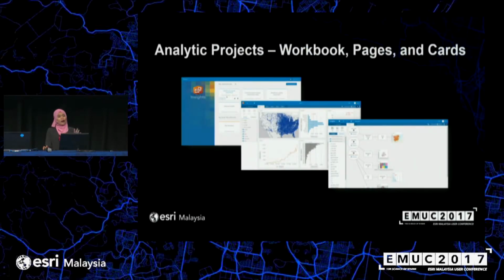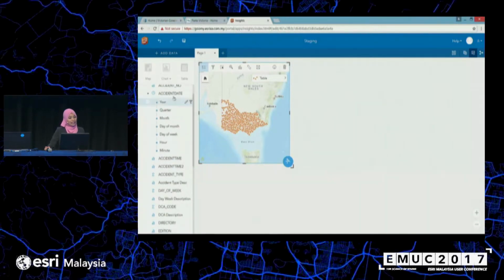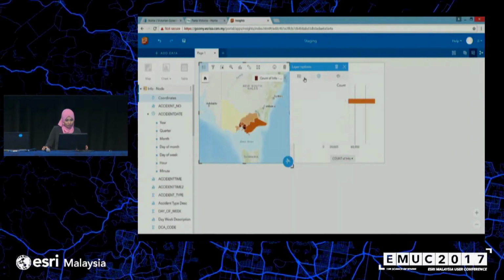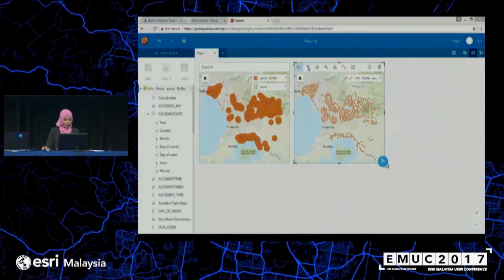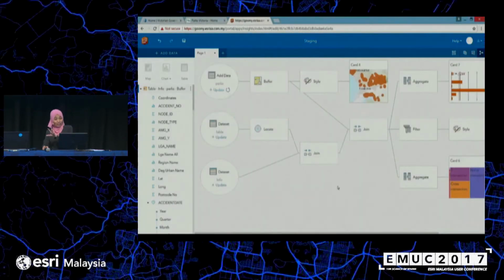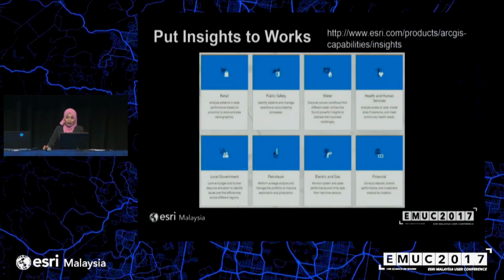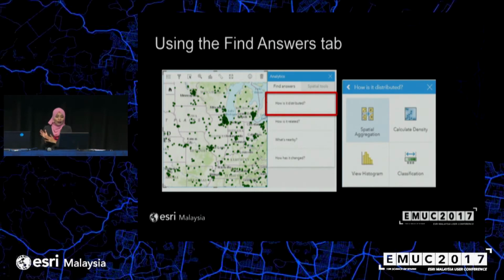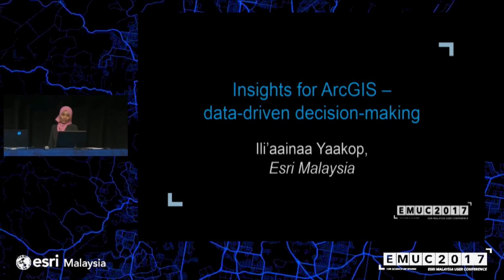Insights for ArcGIS – data driven decision-making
A step-by-step guide to setting Insights for ArcGIS up within a base deployment and a demonstration of data analysis capabilities using real data.